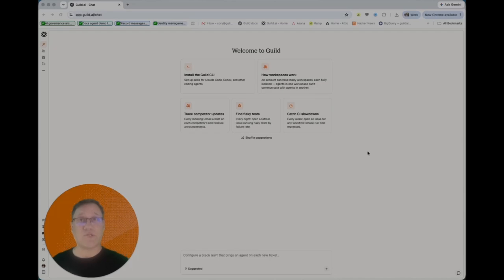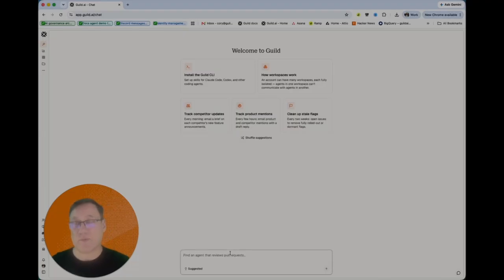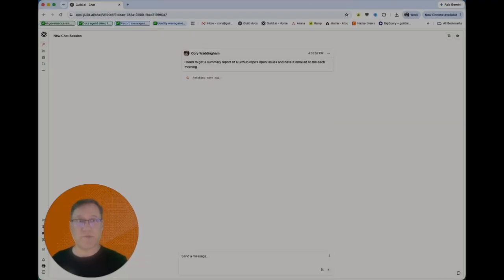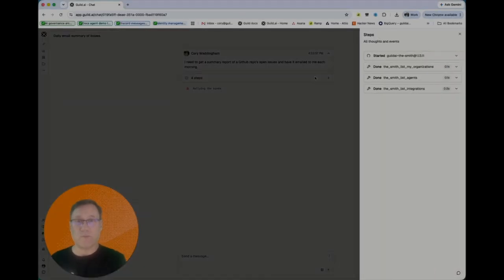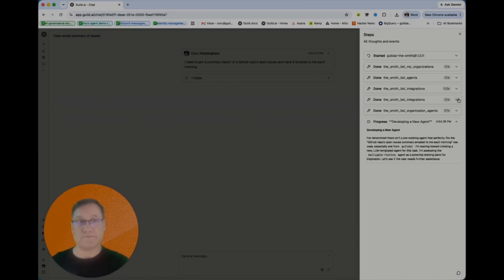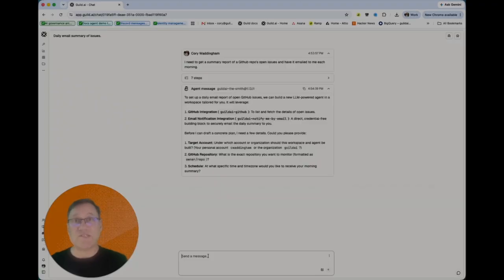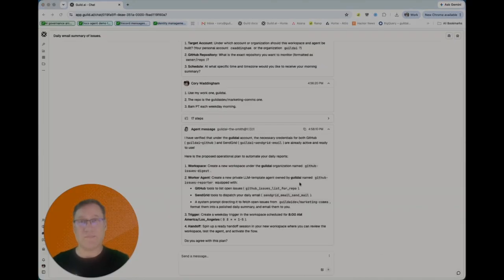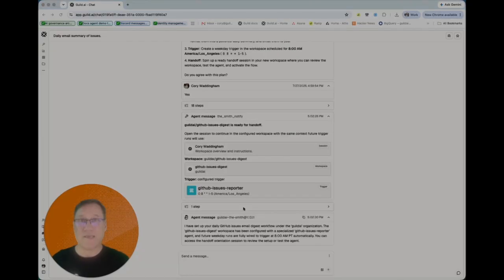Automating Github Summaries with Smith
Meet Smith: Guild's meta-agent for building and governing AI agents

Smith is Guild's built-in assistant. Open a workspace, describe what you want to automate, and Smith builds the agent, wires the integrations, configures the triggers, and hands you a running system, without ever bypassing the permissions or audit trail that governs the rest of Guild.

In this walkthrough, Cory Waddingham shows Smith end-to-end: the chat-first landing experience, how Smith discovers your workspace state, how it plans an agent before it builds anything, and the security model that lets a meta-agent operate real platform powers safely.

What you'll see:
• Chat as the front door: how new users go from a blank prompt to a running agent
• How Smith uses skills to stay focused instead of carrying one giant prompt
• The discover → plan → approve → execute → hand off contract Smith follows for every setup
• How the strict-allowlist proxy makes Smith powerful without being a new attack surface
• A live build: from one sentence to a scheduled, integrated, governed agent

Read the engineering deep-dive:
Howard Cheng's companion post on how Smith actually works underneath: